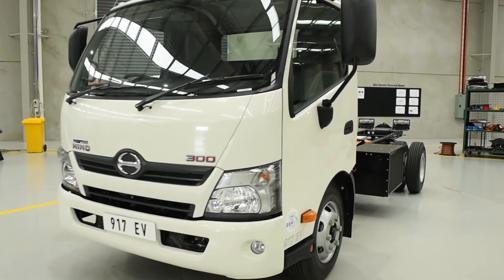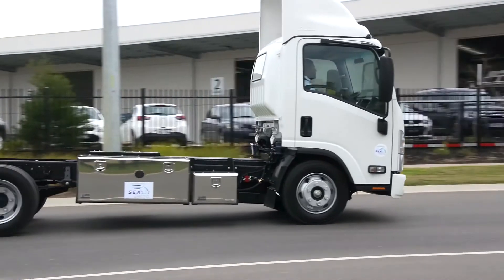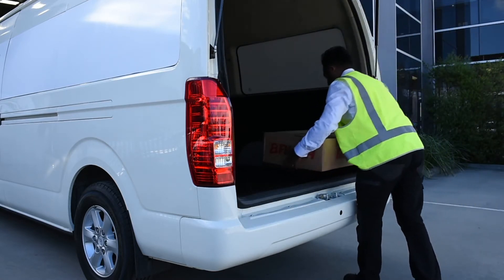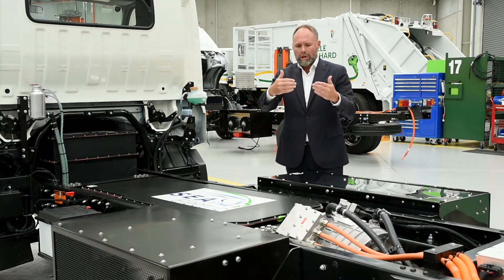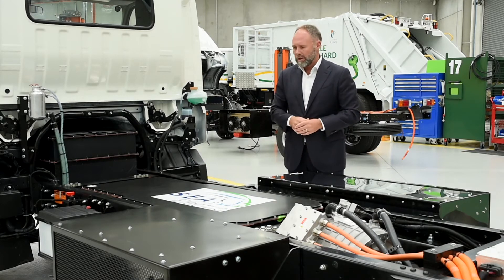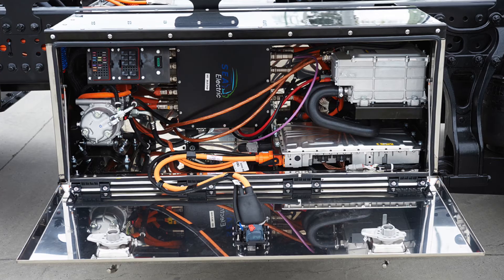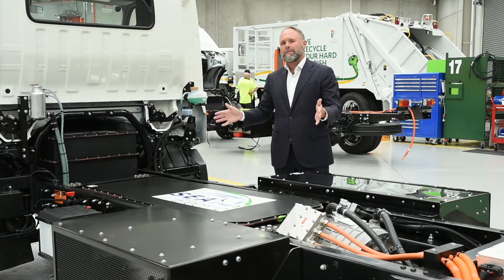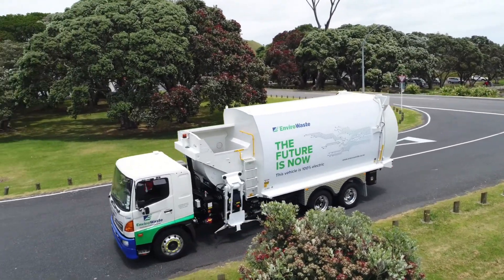SEA ELECTRIC - Tony Fairweather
Tony Fairweather, SEA Electric's Group Managing Director & President of USA operations talks about the SEA Electric journey and our SEA-Drive® power systems.